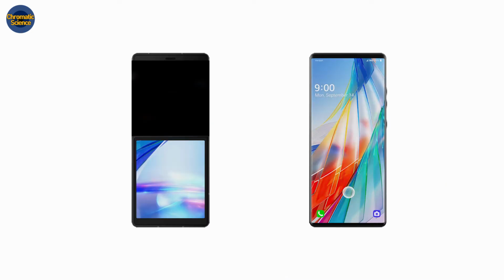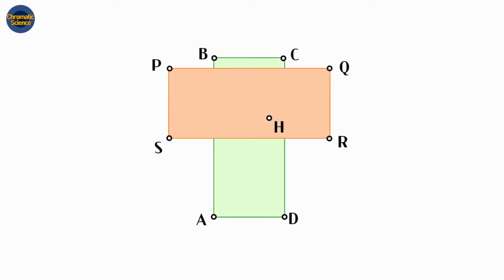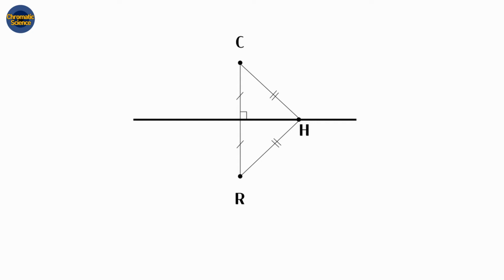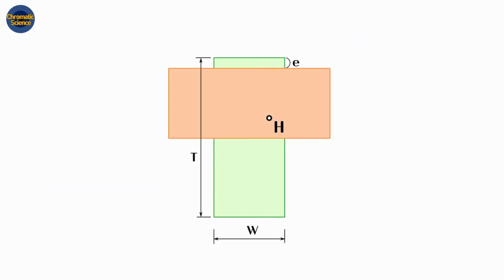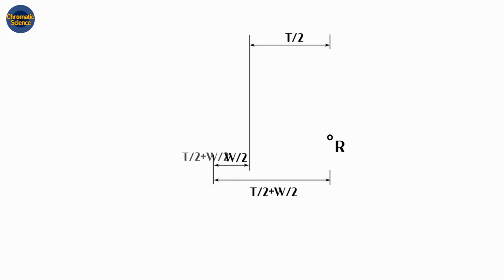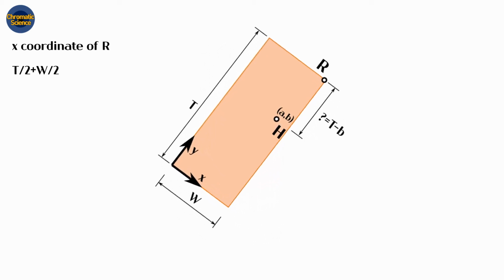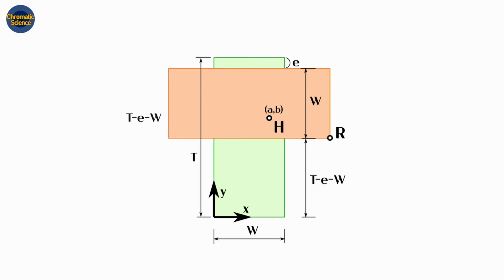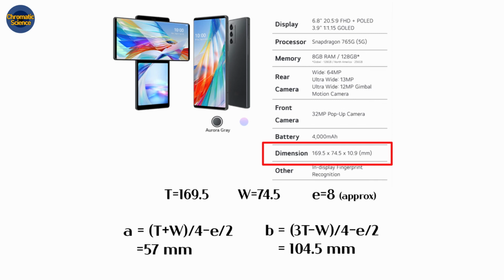Let's solve a design problem in LG Wing.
You can solve the design problem in LG Wing using simple geometry!

Professor Peter